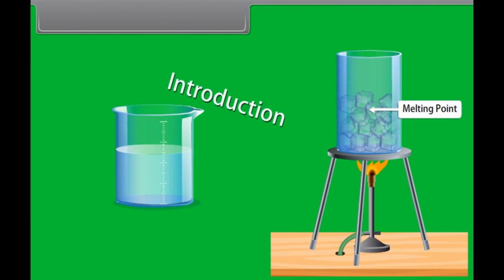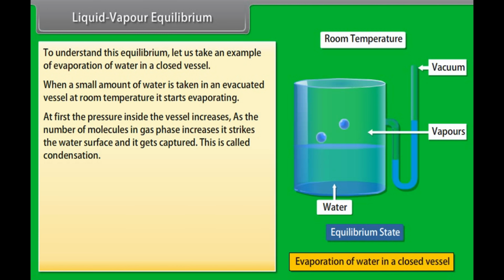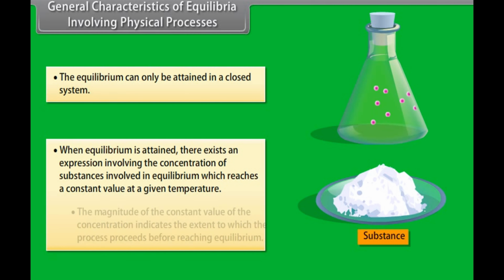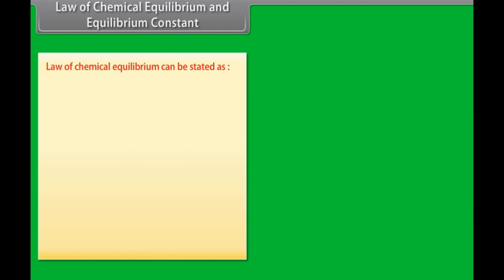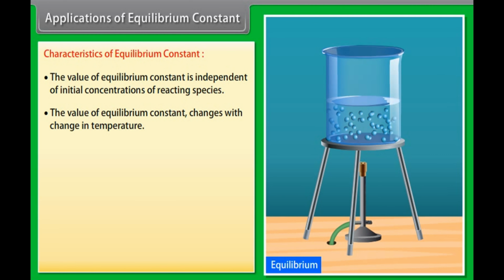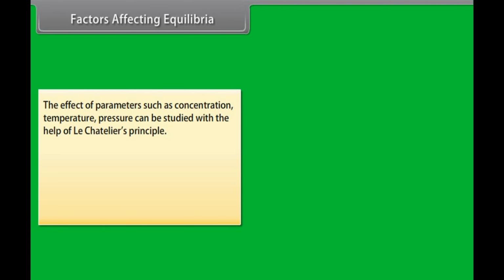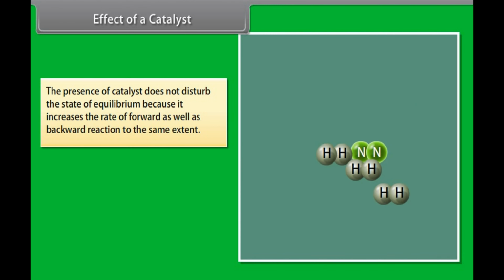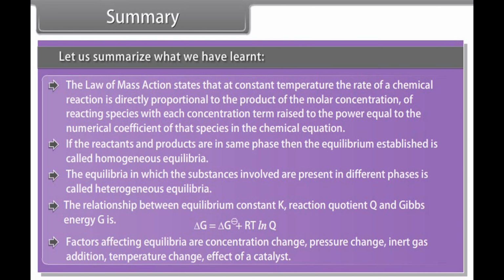C11-Che- 07 Equilibrium I